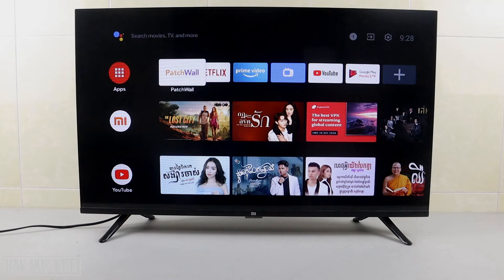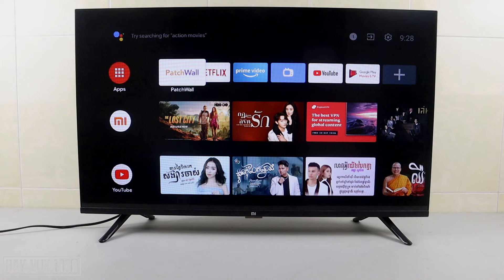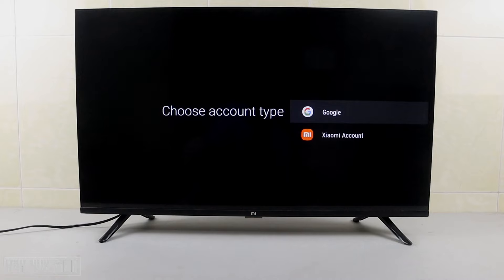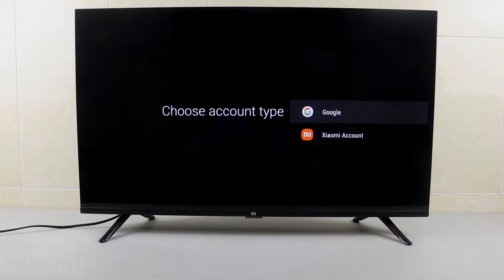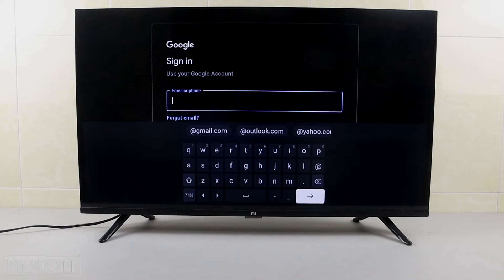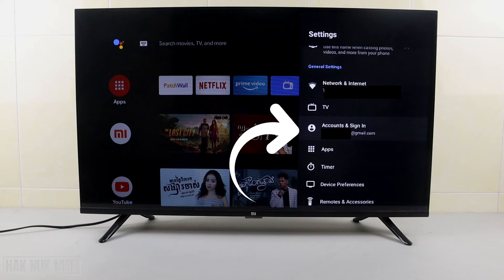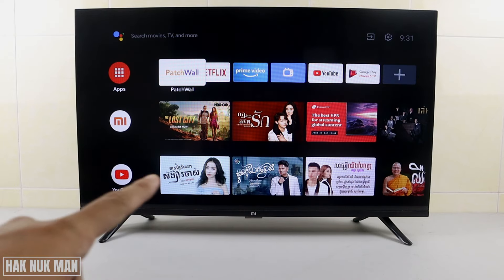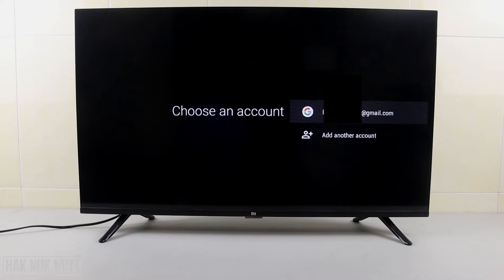How to Sign In Gmail Account to Android Smart TV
Sign in your email to your Android TV is not difficult. Follow my instruction in the video if your Android TV not yet sign in. But if you TV already sign in with different account check this video for the Android TV account settings you will know how to add or remove account from your Android TV.

How to Check Which Account Are Currently in Use in Your Android Smart TV